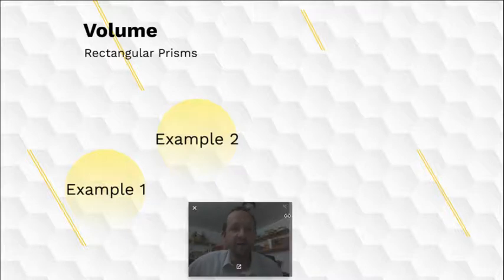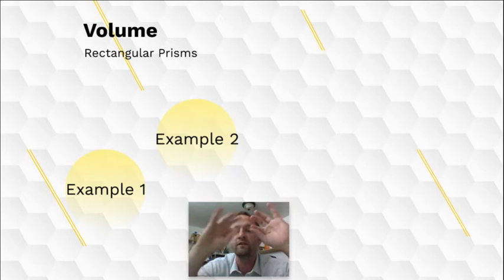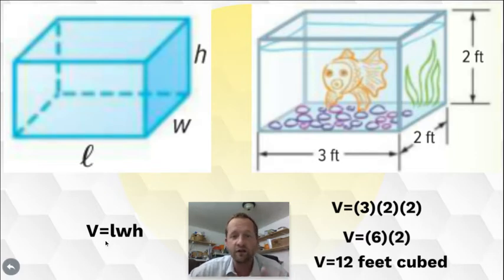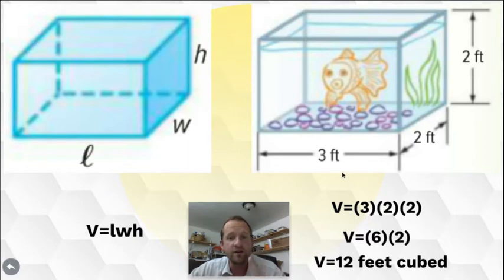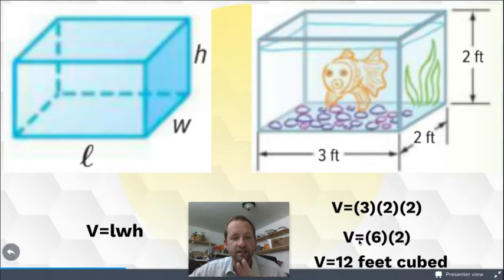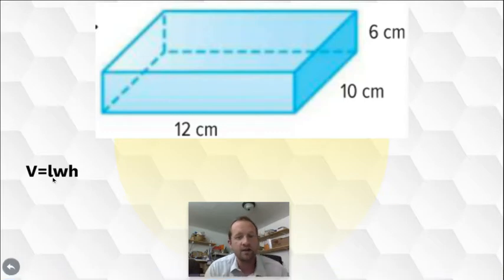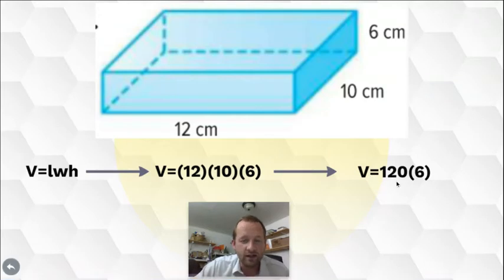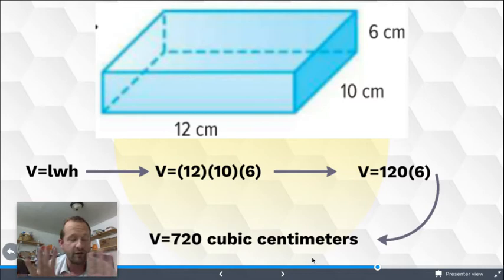Volume: Rectangular Prisms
Finding the surface area of rectangular prisms